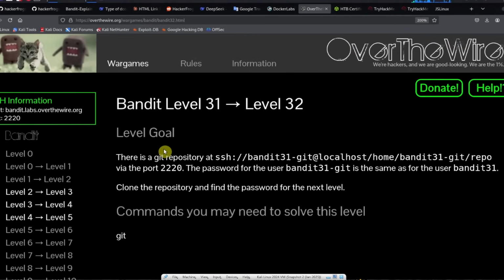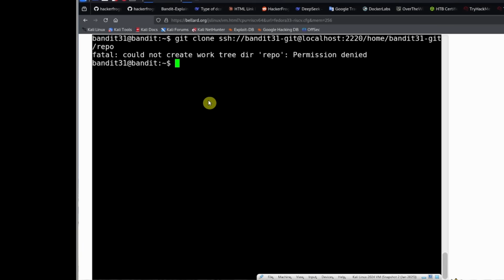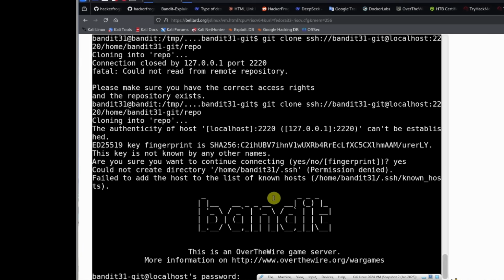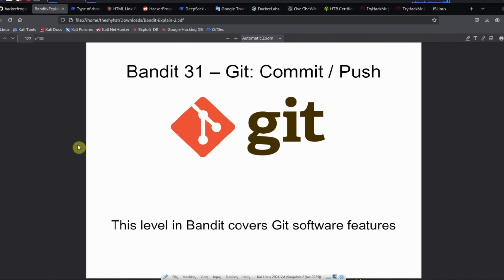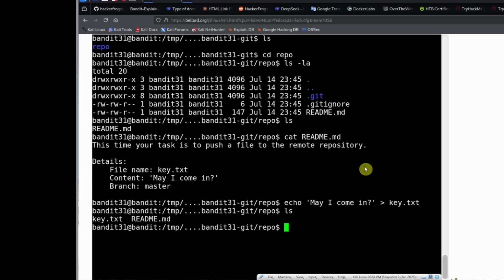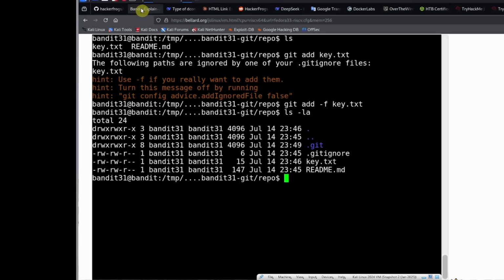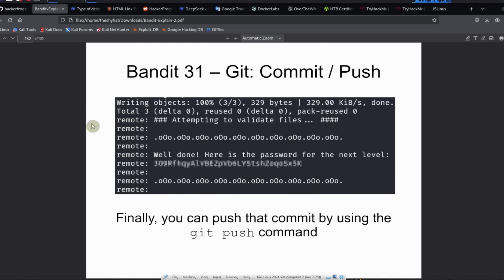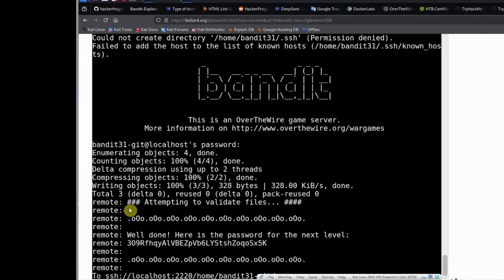Commit the Git! - Overthewire - Bandit - Level 31 - Git Commit and Push